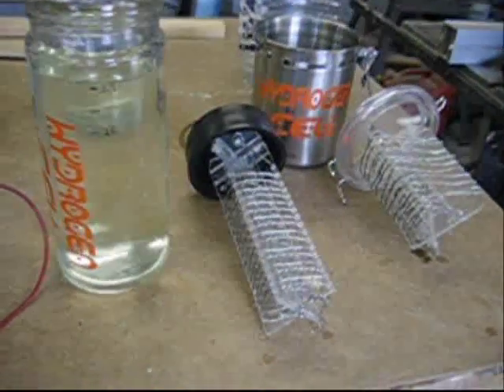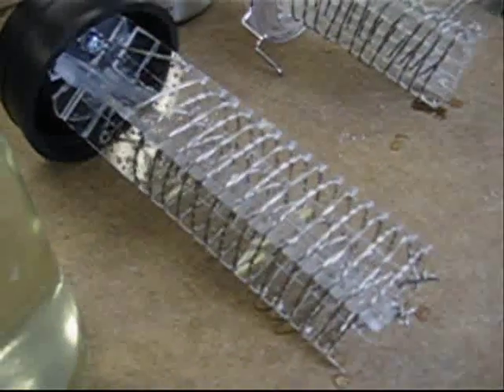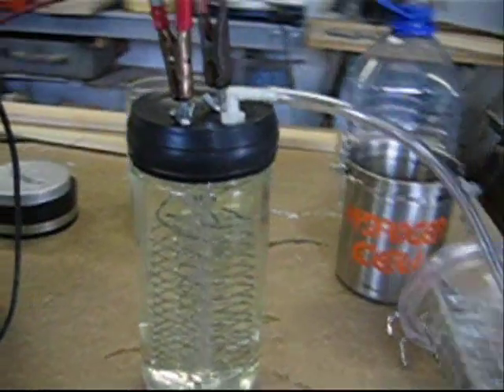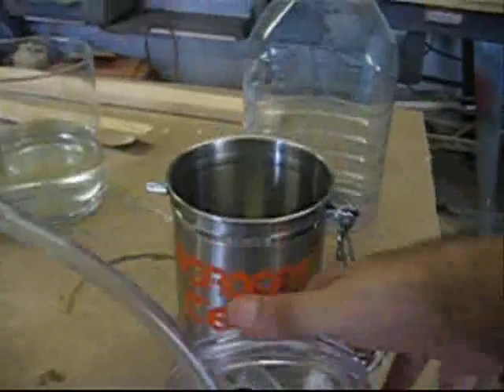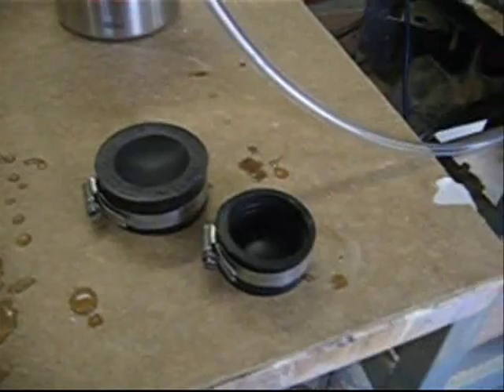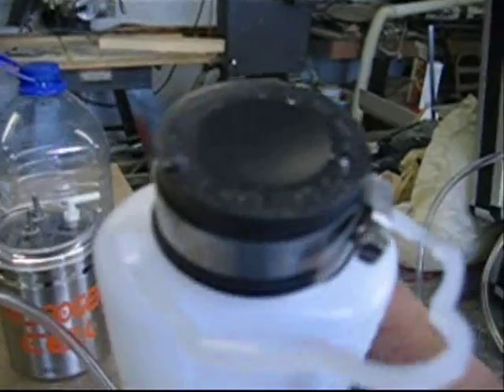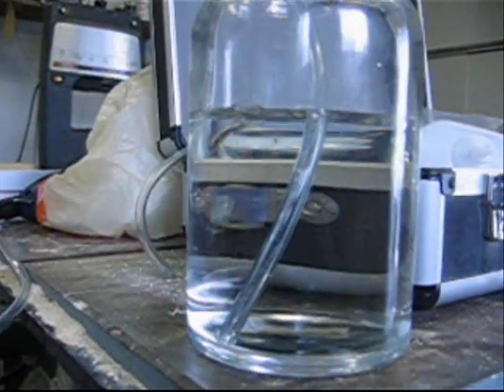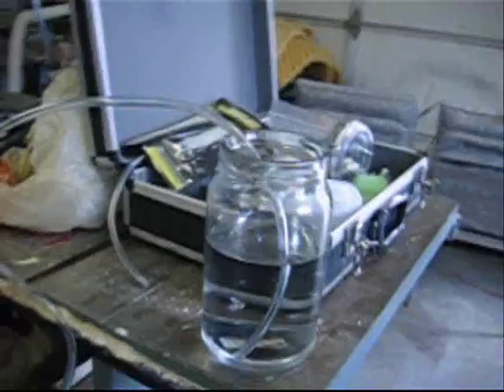Hydrogen Cell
My third cell design.